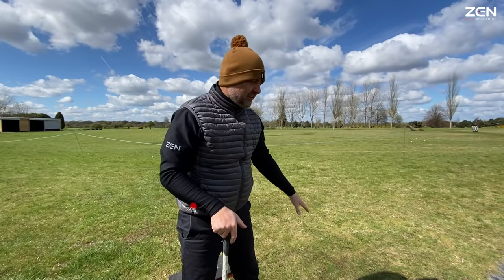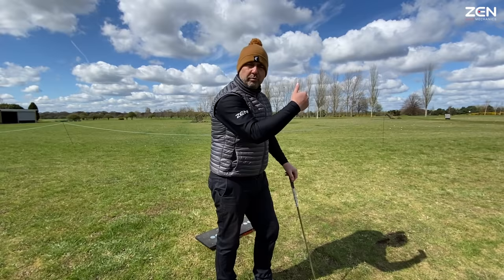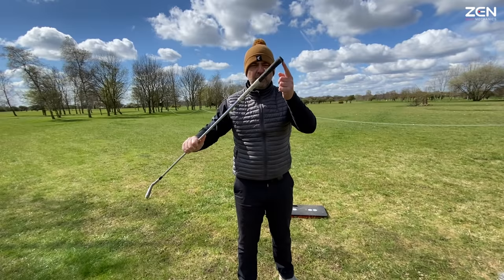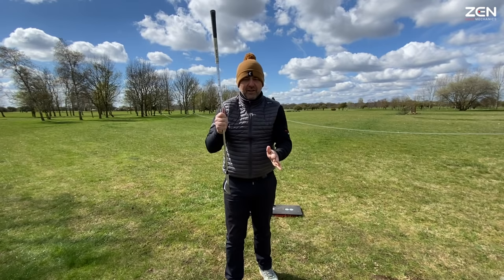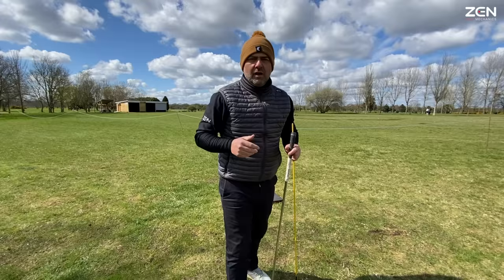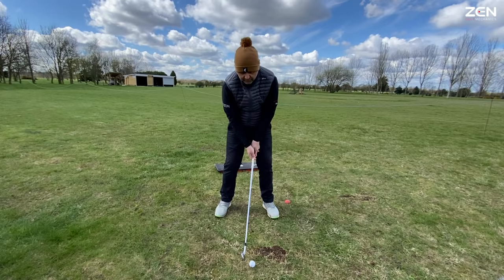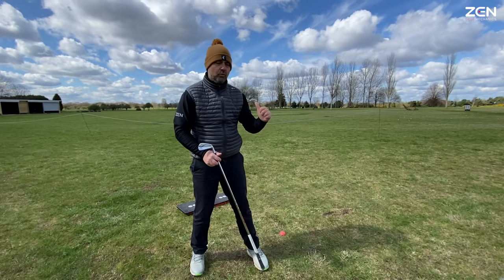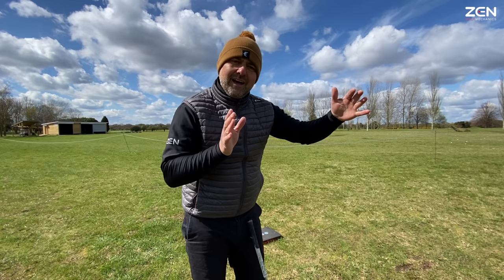How to Load and Unload in the Golf Swing to Time Your Release | Gain Distance & Consistency!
Here we have a couple golf drills/golf exercises and a few ideas on equal and opposite reactions with the golf club. Because how we're interacting with the ground, helps us sequence and correctly time our release and subsequently our swing direction, low point and of course ball flight. Then a lot of the desirable positional elements of a golf swing release (which are just moments in time) just fall into place.